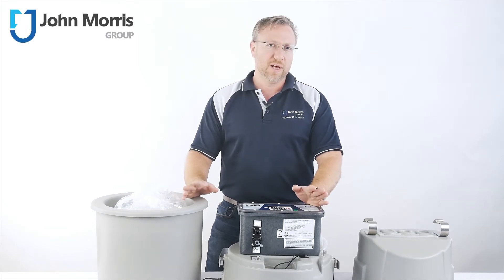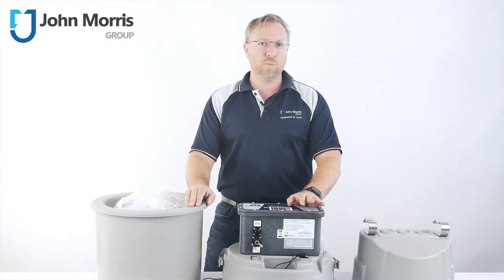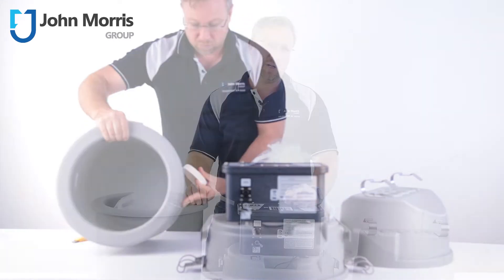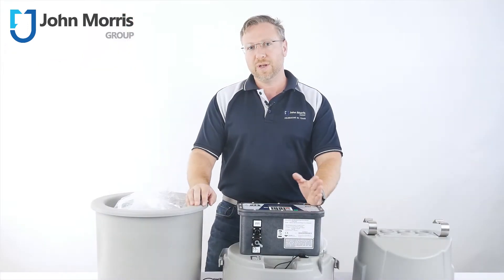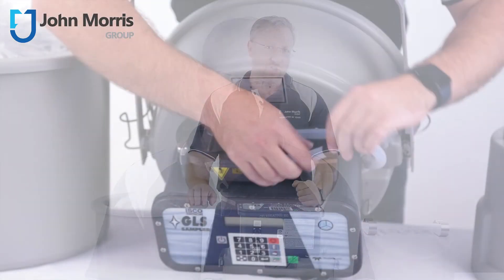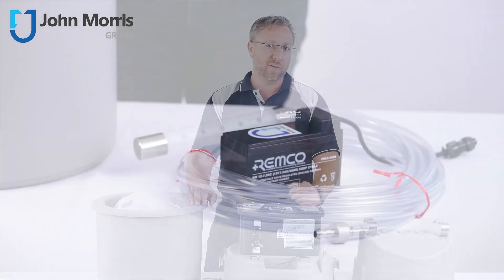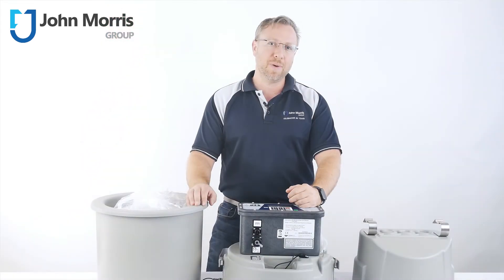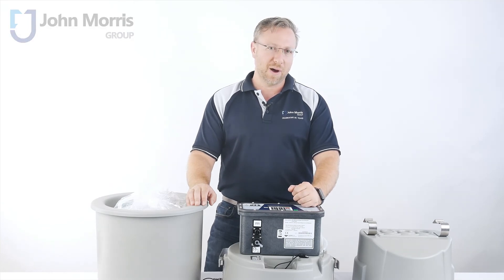GLS Compact Composite Sampler | Teledyne ISCO | John Morris Group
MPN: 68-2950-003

Brand: Teledyne ISCO

Designed for general purpose or priority pollutant sampling in municipal and industrial applications where a full-size sampler is too large. It collects composite samples, based on time or flow intervals, in 1 or 2.5 gallon glass or polyethylene bottles, or in 2 gallon disposable ProPak™ bags.

With GLS's simplified programming, setup takes less than a minute. In the field, the operator simply calls up the program with two keystrokes, presses the "go" button - and the sampling routine begins. You can also key in an alternate program in the field, without losing your stored program.

* Overall diameter is only 42cm, so fits easily into manholes as small as 46cm, and also easily drops into most offset manholes.
* Dry weight is less than 12kg, the lightest sampler in the Isco line.
* Hinged handle makes one-handed carrying a breeze.
* The patented LD90 Liquid Presence Detector and Isco pump revolution counting system deliver accurate, repeatable sample volumes time after time.